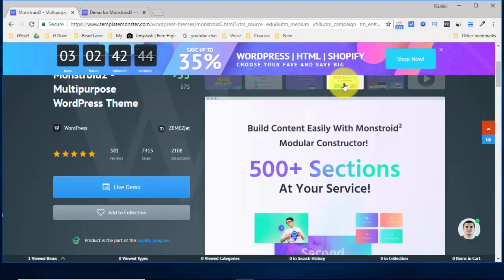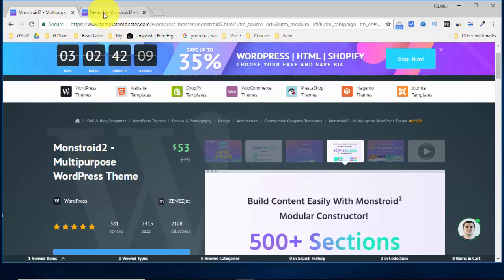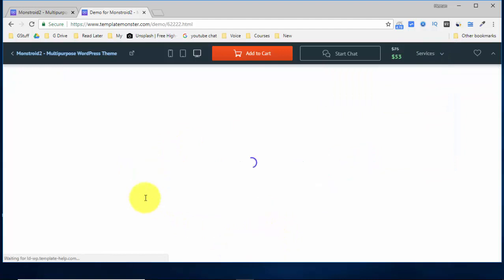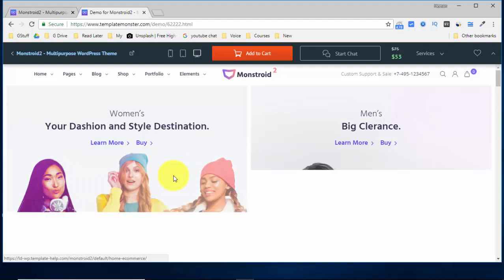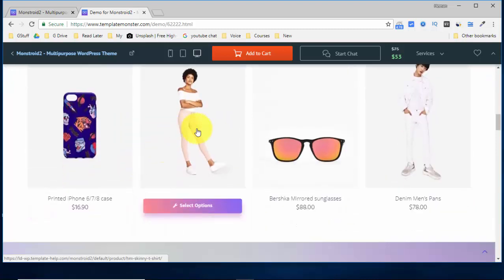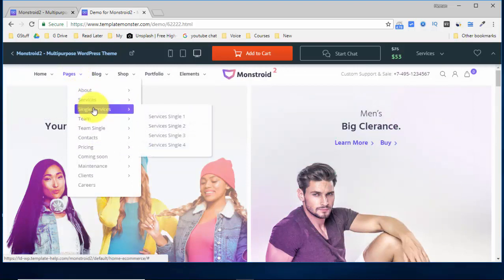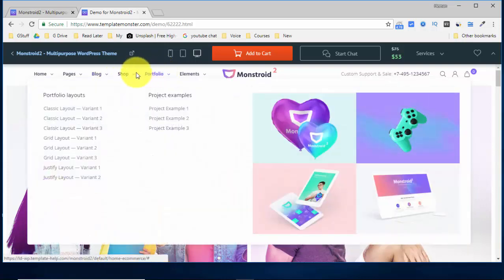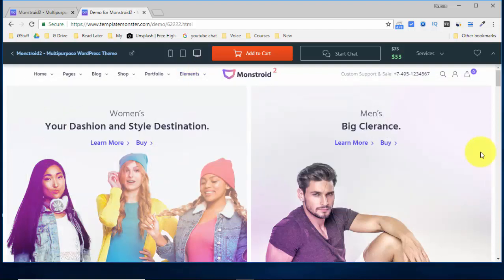How to Create A Website in 15 Minutes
Make Wordpress Website With Template Monster in a few minutes Meet the groundbreaking super update of the most popular flagship theme - Monstroid2!

This state-of-the-art theme has gained its admirers and now is ready to impress ever more! It’s now equipped with modern front-end page builder Elementor! 🎉

This stunning drag and drop page editor doesn’t require any coding skills and you are able to see the changes in live mode! Updated Monstroid2 comes with super user-friendly and extremely powerful set of Jet Plugins - specially cut for Elementor, and full of exclusive functionality and unlimited opportunities! 🎉

Now you are getting amazing and unique functionality with Magic Button. It allows to insert ready-made sections and pages right to your page in Elementor! They already come with content, which can be customized according to your needs. Monstroid2 new design deserves special attention! It’s bright, neat and absolutely eye-catching. 🎉

You’ll love perfectly designed 16 homepages and a selection of gorgeous skins, which can be changed anytime! Grasp the opportunity to take your website to another level with super updated Monstroid2 theme!
You will learn how to create a Website in 15 Minutes. This video covers how to create a wordpress website so that you can create websites even if you don't know coding.